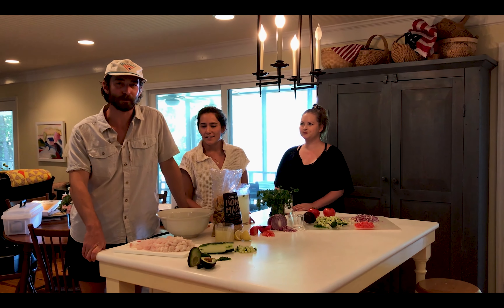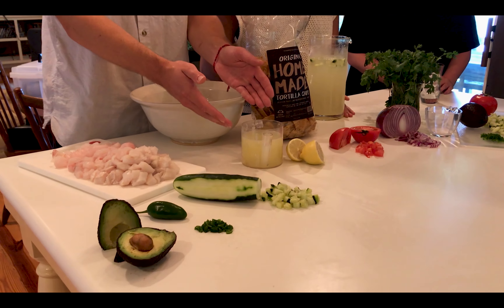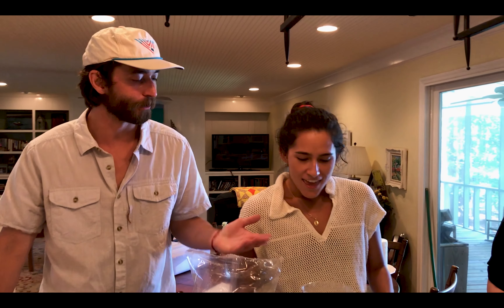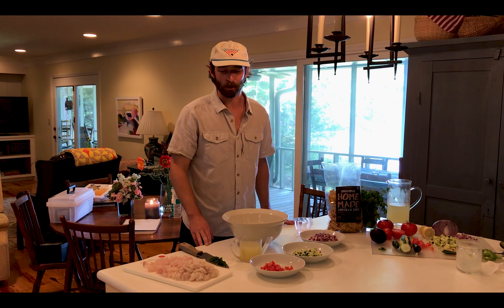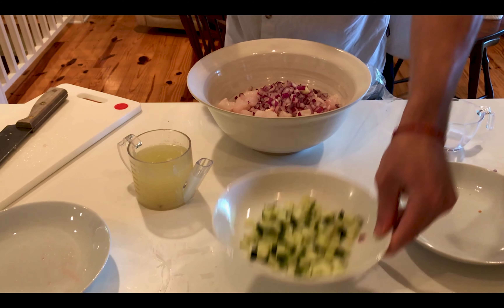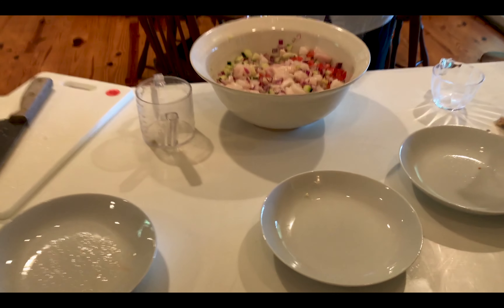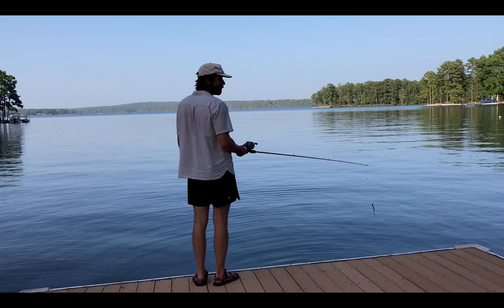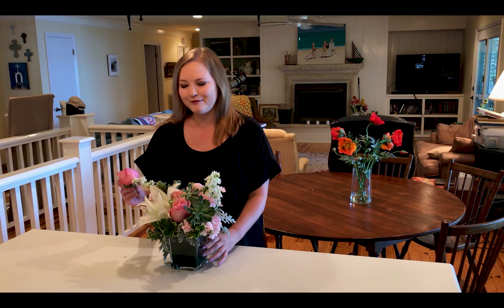Fry-Down 2020 Cooking Competition: The Daybreakers' Ceviche and Spicy Lemonade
The Daybreakers demonstrate their recipes for delicious ceviche and spicy lemonade for the FryDown2020 virtual cooking competition in support of Cahaba River Society.

to support this team, see their recipe, and learn more! Everyone who donates--any amount--will receive a free Fry-Down 2020 Cookbook with all of this year's recipes!